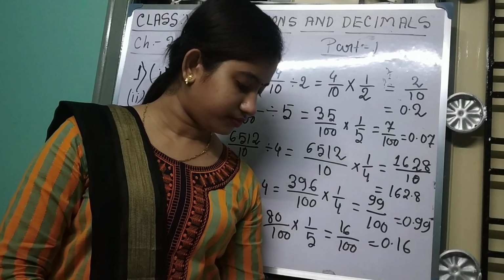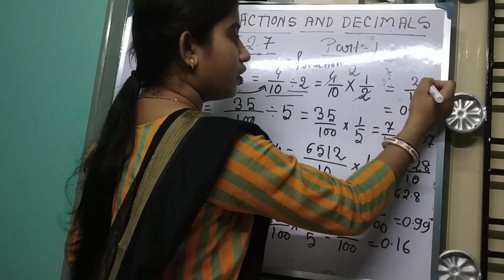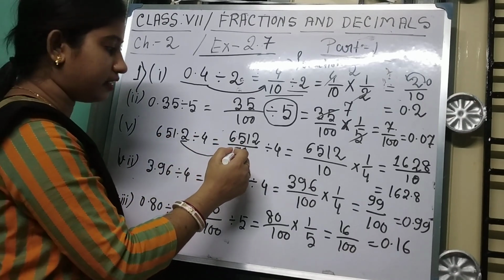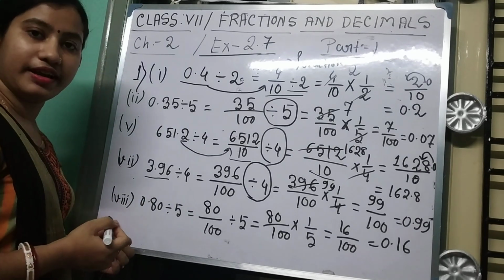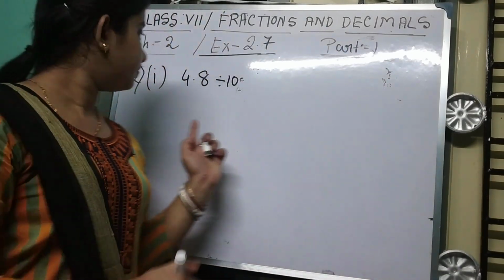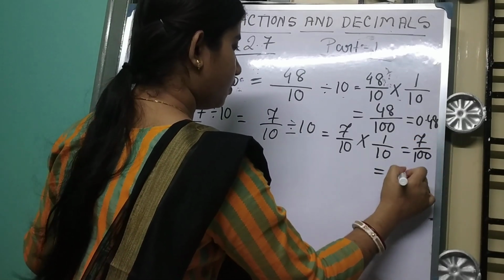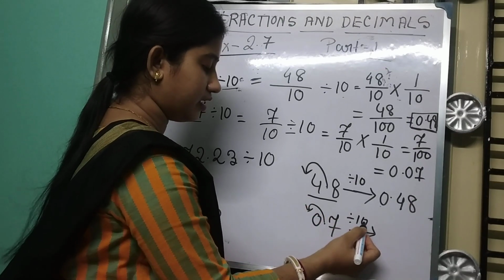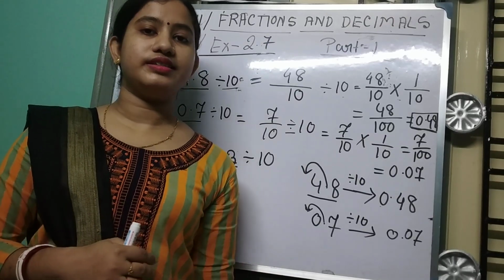Class VII Mathematics (Topic : Fractions and Decimals)